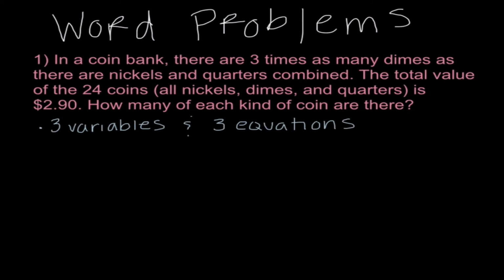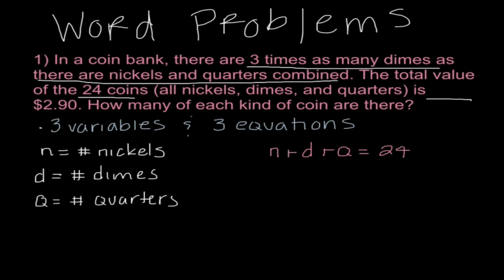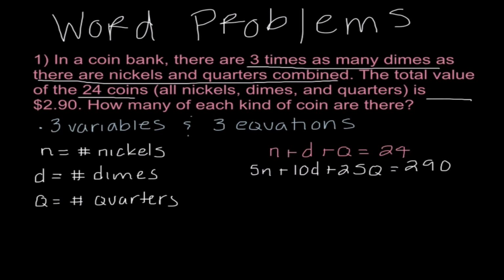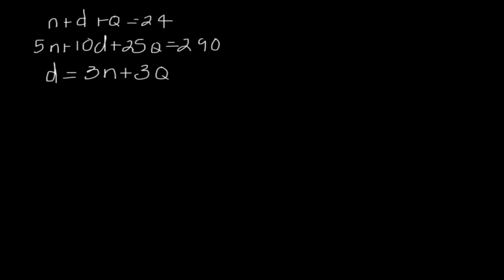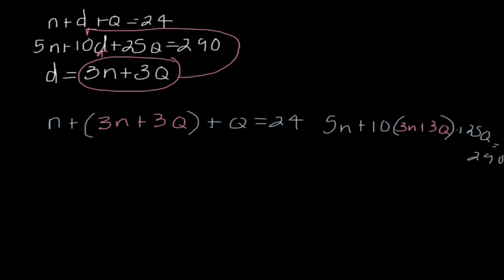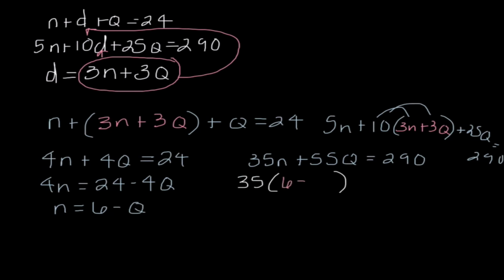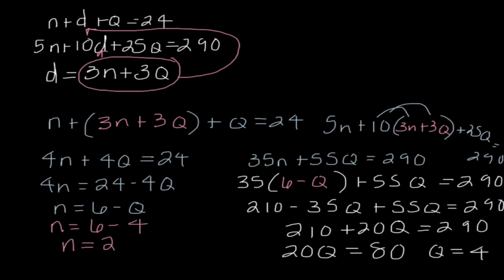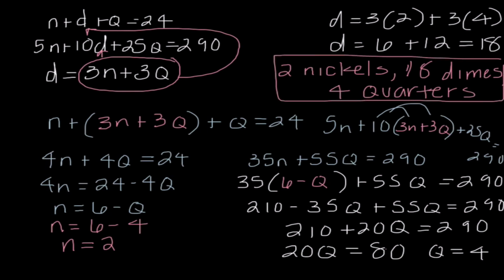3x3 Word Problems - Lecture #25